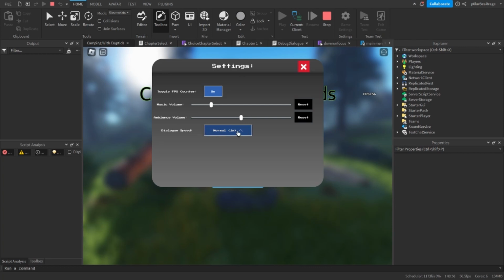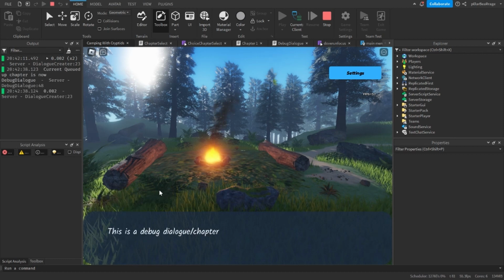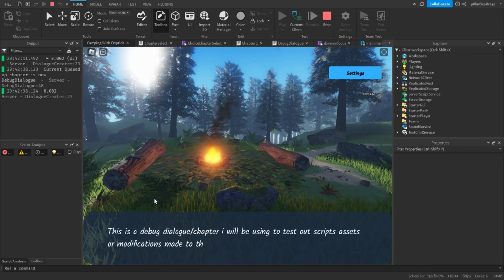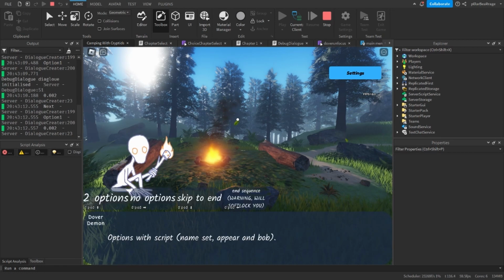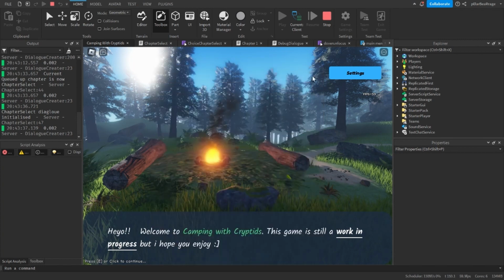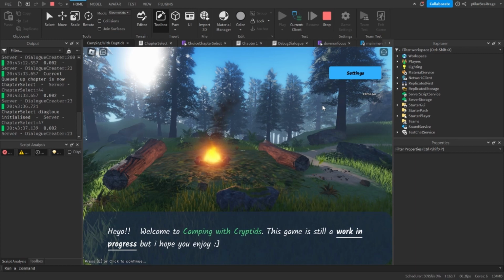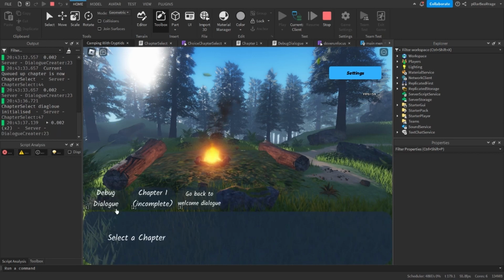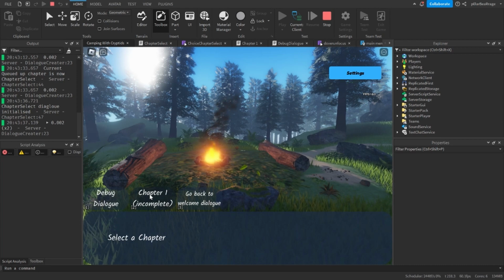Camping With Cryptids dev update 3 + preview release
Hello

this is a development update for an upcoming project i'm working on

the general idea is that you are "camping with cryptids" as the title says

i'll just be going over what i've implemented so far, emphasis on the WHAT, not how, this is not a tutorial, i won't be explaining how i've done things

the dialogue system has finally been fully implemented, it was a bumpy road, but everything is working now :]